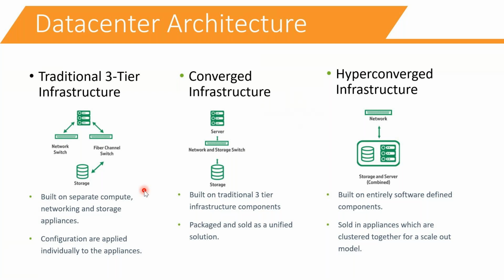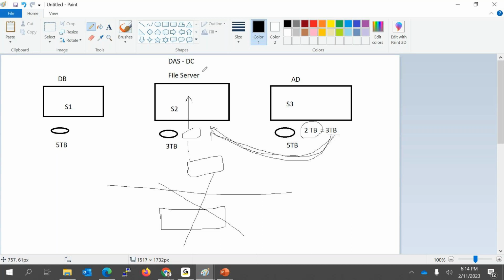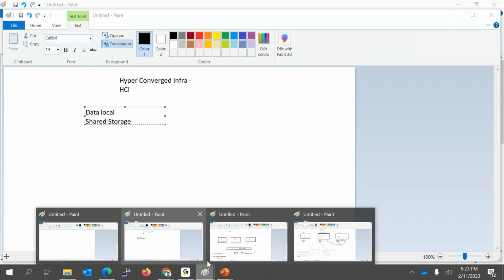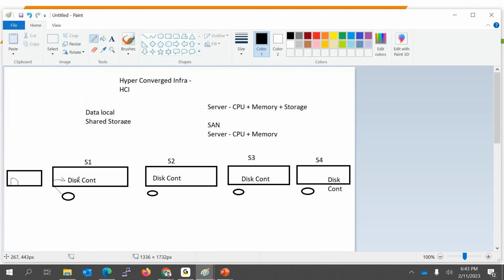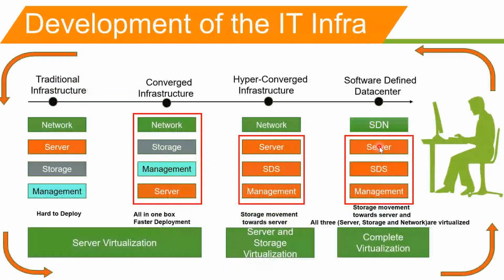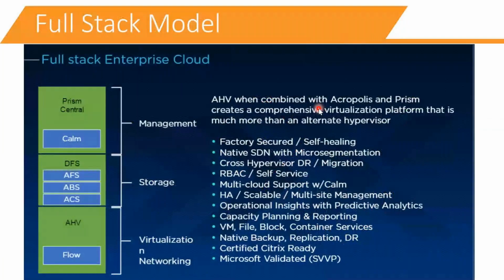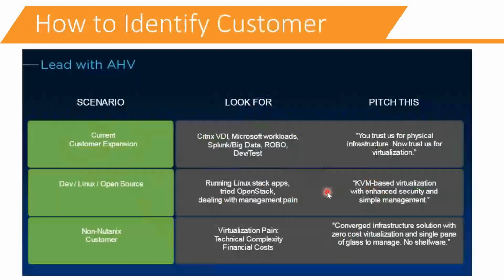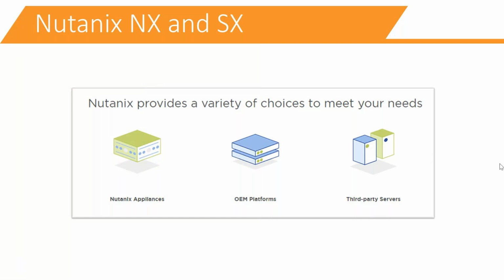NUTANIX in ENGLISH - DAY 1 - HCI Introduction